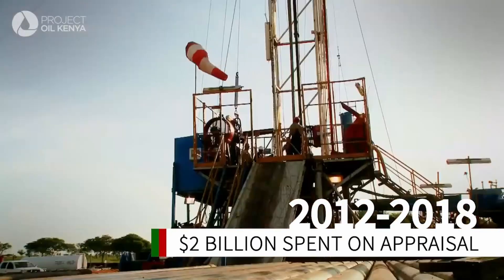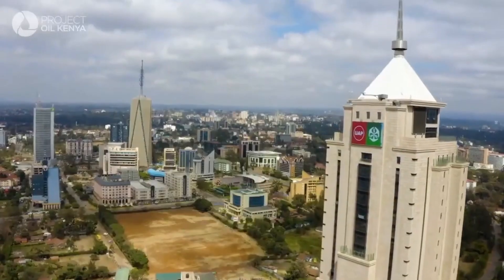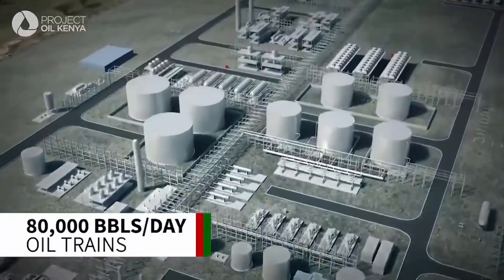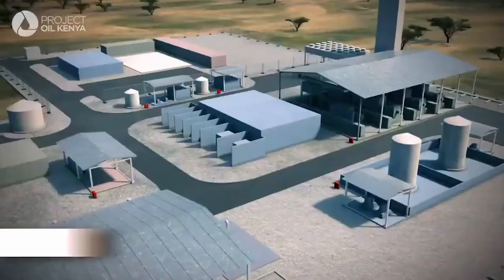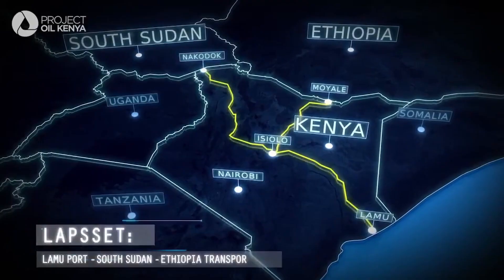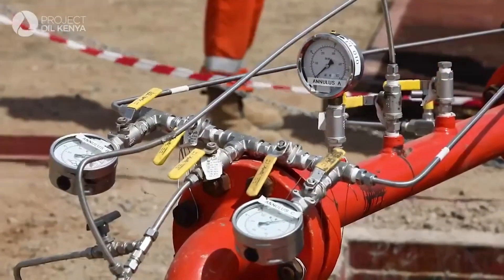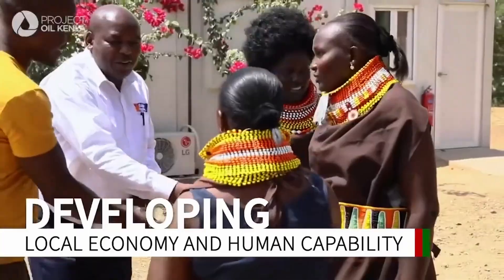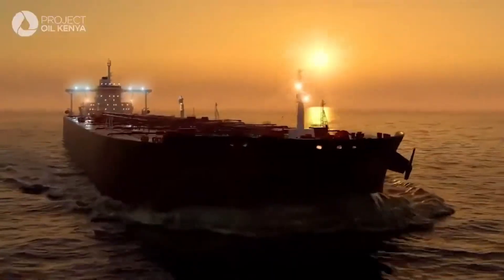Tullow's Oil and Gas Project in Kenya (They Sold It)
This is a video on how Tullow Oil in Kenya is planning and working towards delivering first oil into the market. It is a project oil in Kenya status update on how Tullow Oil and it's partners are developing the crude oil exploration facilities, early oil pilot scheme, full field development, adoption of the factory-drilling approach and use of the Lokichar-Lamu corridor as the route for the 18-inch crude oil pipeline for export. Integrated central processing facility (CPF) is spread over 433 hectares and host a lot of support infrastructure. Given that the Kenyan oil is waxy, it means the crude oil pipeline will be heated all the way from Turkana to Lamu, before being connected to the export facilities at the Lamu port.